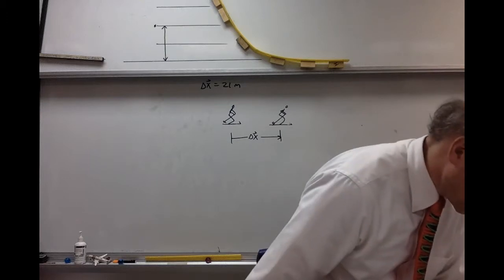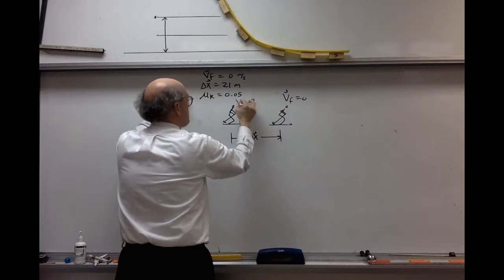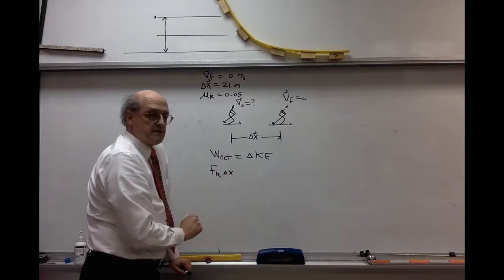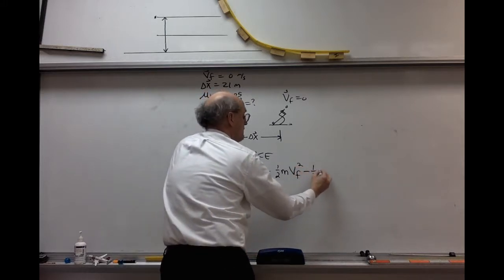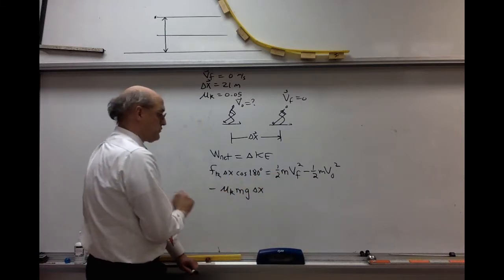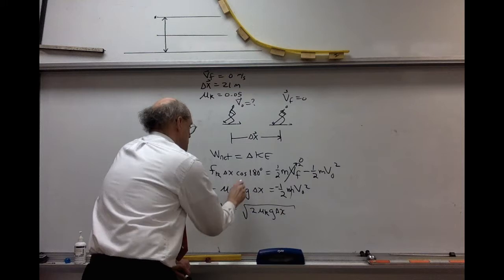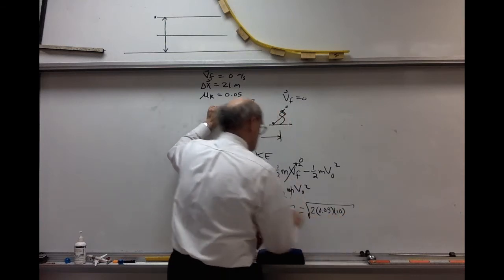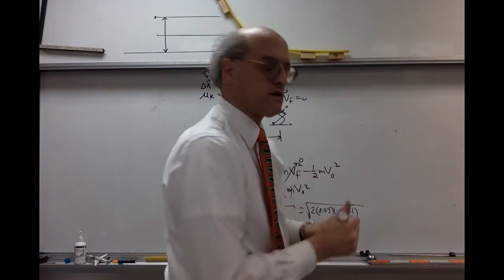Chap 6 P#22